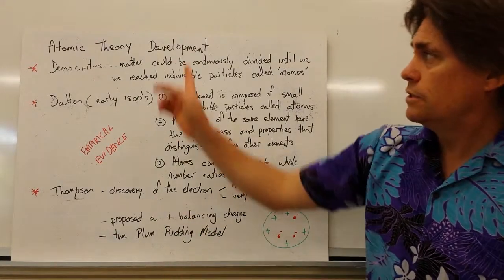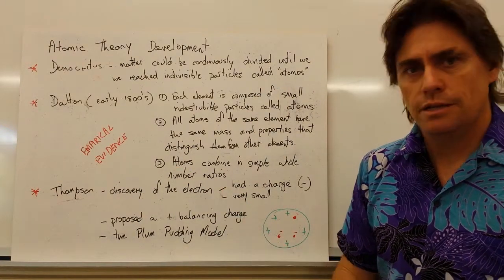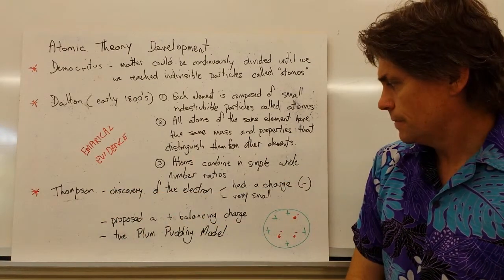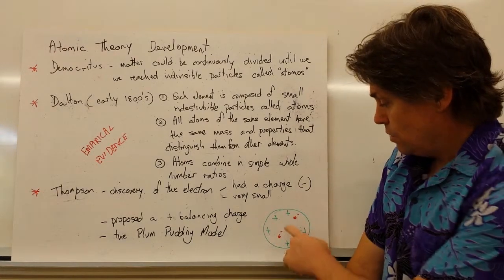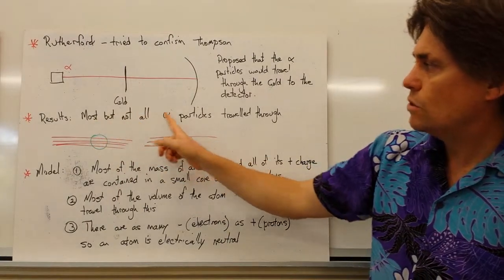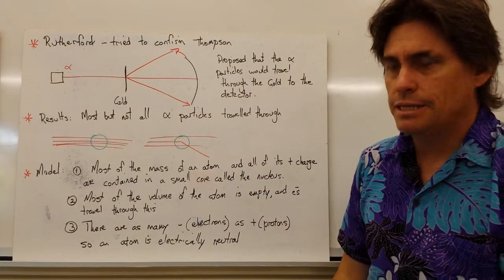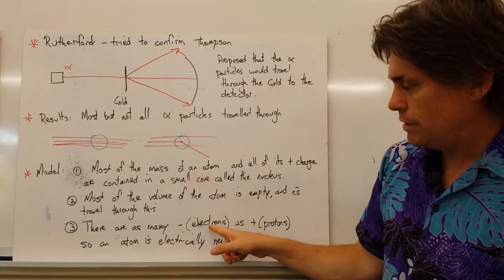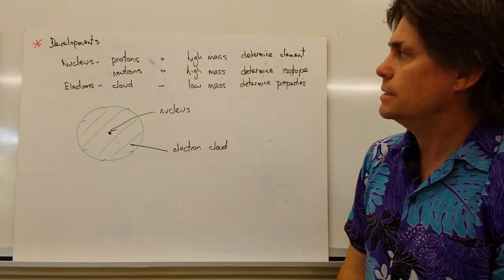Introduction to Development of Atomic Theory